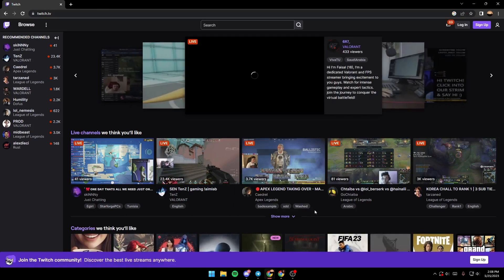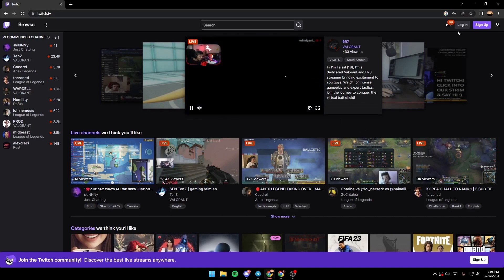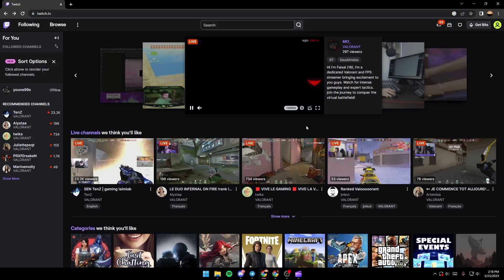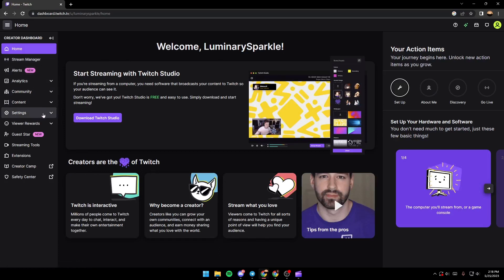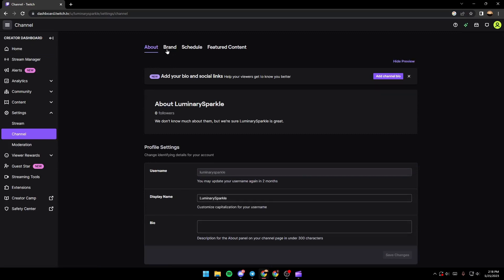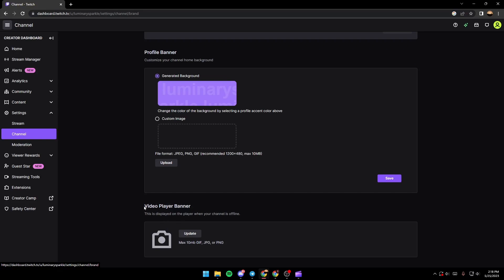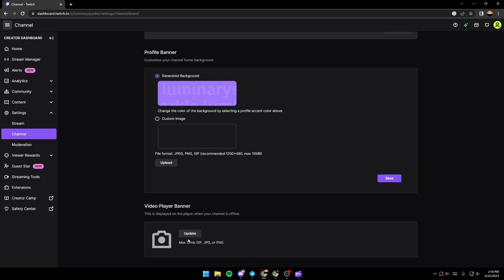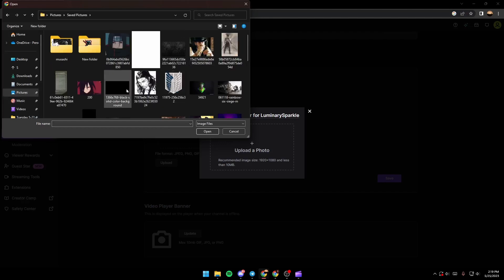How To Change Offline Screen Twitch Tutorial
Today we talk about change offline screen twitch,twitch offline screen,twitch offline screen tutorial,how to add a twitch offline screen